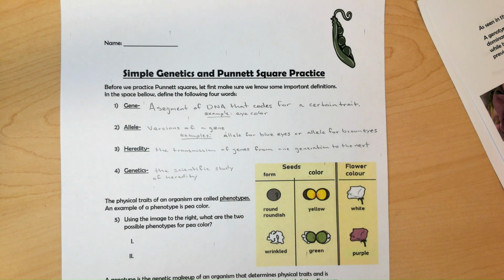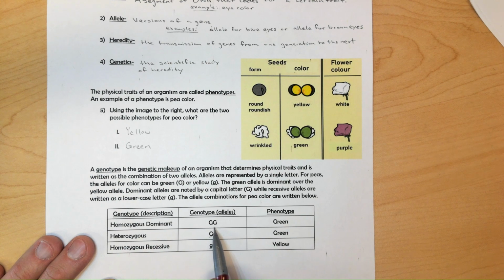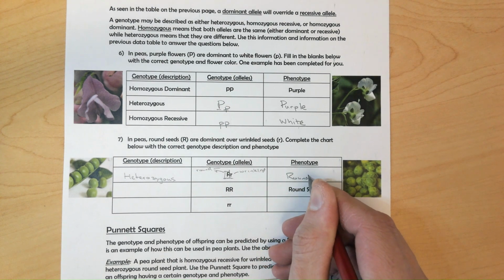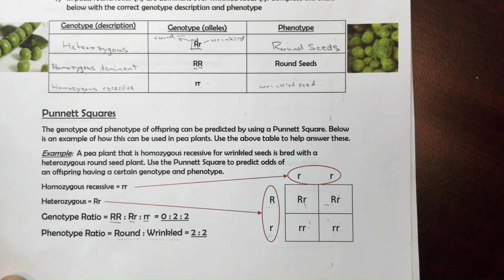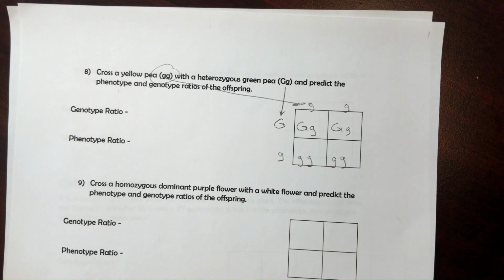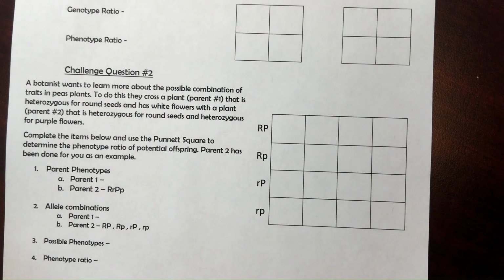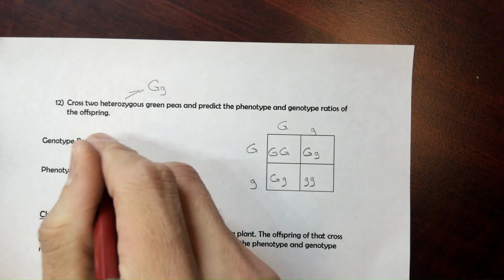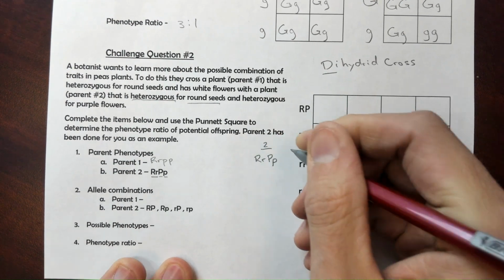Simple Genetics Review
It is an introduction to Mendelian Genetics through vocabulary and Punnett Square Practice.

and you can find other resources like this in my Teachers Pay Teacher store

Many more videos are on the way that will cover a wide variety of topics and include lab demonstration videos. Let me know if there is a topic you'd like me to cover or a lab that should be demonstrated.

Finally, please let me know how I can improve these videos and this channel!